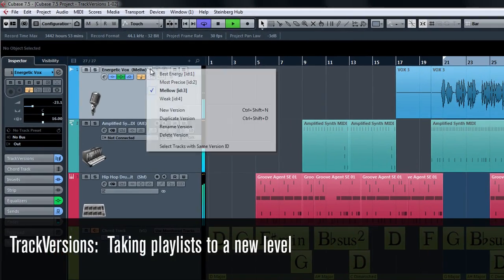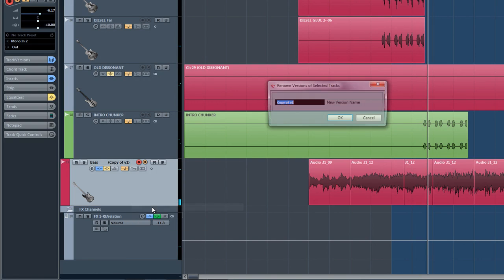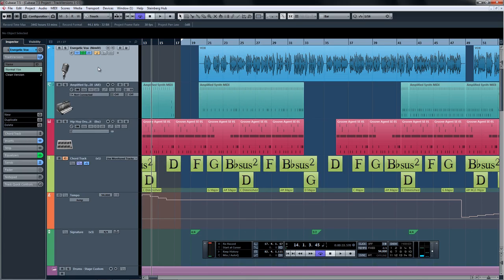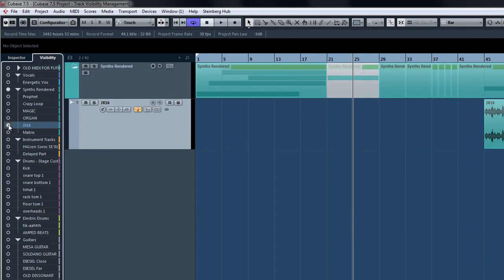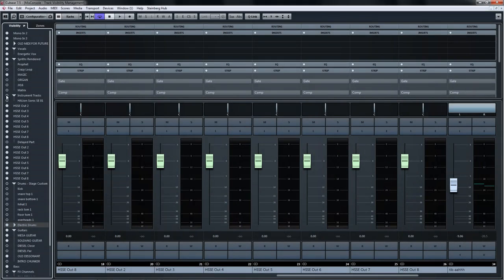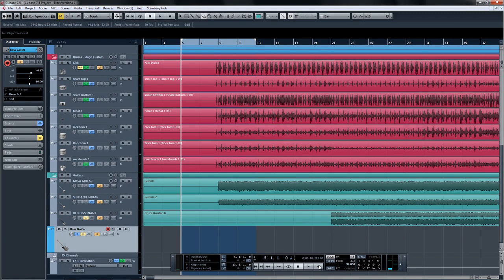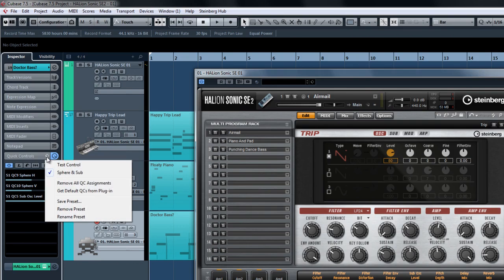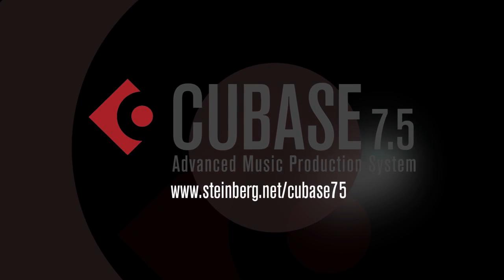Track Versions | New Features in Cubase 7.5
Cubase 7.5 is one of the most anticipated DAW software releases of the year. With its powerful set of proven features,many users were keen to see what we’d come up with this time. Well, in this video we want to introduce you to TrackVersions. TrackVersions allows you to have multiple versions of a track. They are available for most tracks, from audio to MIDI to chord tracks. Watch the following six minutes to get the ins and outs of this handy tool. Press play and see for yourself.